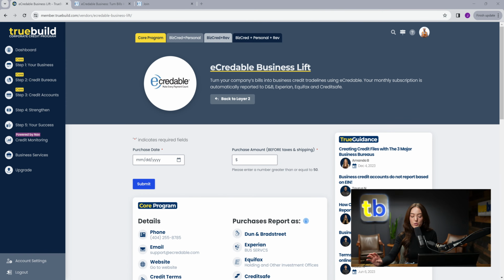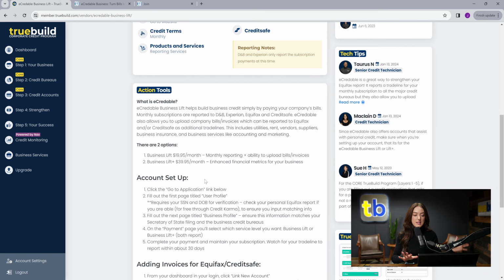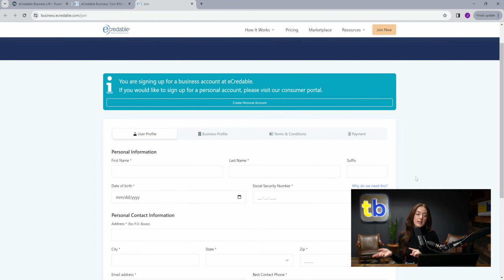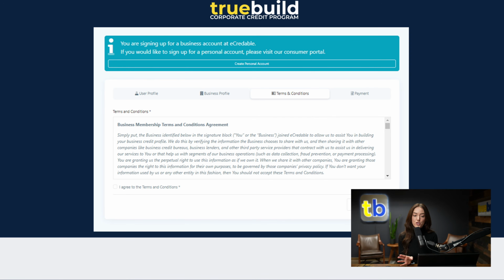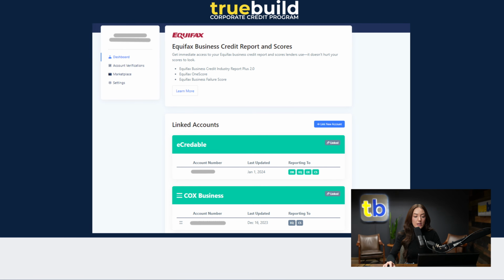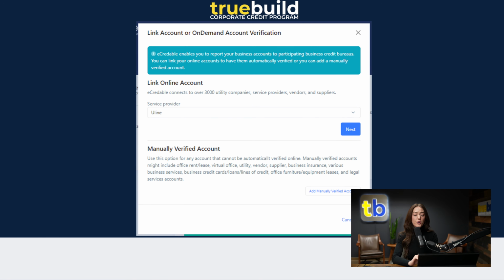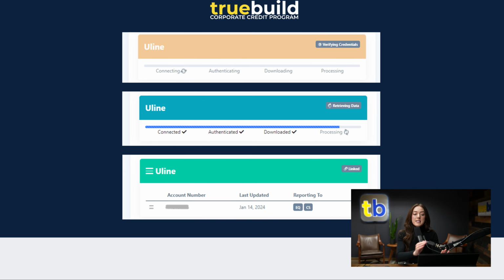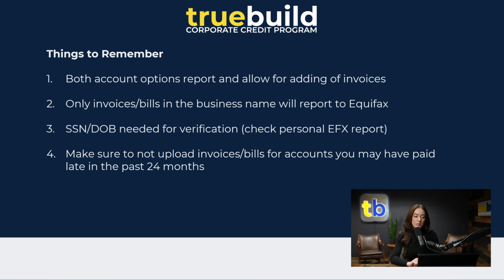How to Build Business Credit with eCredable™ (Updated for 2025) - TrueBuild Program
There are 2 subscription options:

1 - Business Lift $19.95/month – Monthly reporting + ability to upload bills/invoices
2 - Business Lift+ $39.95/month – Enhanced financial metrics for your business

Account Set Up:

1 - Click the link above to get started

2 - Next click "Let's Get Started"

3 - Fill out the first page titled “User Profile”
**Requires your SSN and DOB for verification – make sure the information you enter matches the information on your personal Equifax report (You can check your personal Equifax report for free through Credit Karma to ensure you input matching info if needed)

4 - Fill out the next page titled “Business Profile” – ensure this information matches your Secretary of State filing and the business credit bureaus

5 - On the “Payment” page you’ll select which service level you want: Business Lift or Business Lift+ (both report)

6 - Complete your payment and maintain your subscription. Watch for your tradeline to report within about 30 days

Uploading Invoices to Report to Equifax:

1 - From your dashboard in your login, click “Link New Utility Account”

2 - Select if the account is in your personal name or in the company name (only accounts in the company name will report to Equifax)

3 - Search an account under Link New Utility Account to see if it can be automatically linked **If not, you can add it under Manually Verified Account, however this could cost extra
*UPDATE* Some Net 30 accounts are not currently available under the "Link New Utility Account" feature but can still be added manually for a fee under "Add New OnDemand Verified Account"

4 - A pop up will have you log into the account you are linking (Example: if you are linking your business's Cox account, input your Cox login information here). Click Link Account

5 - The account will usually be authenticated within a few minutes

6 - Once authenticated, watch for the trade to report to Equifax within about 30 days

If you click on one of them, TrueBuild receives a commission. Our policy standards are that any referral, suggestion, or affiliate link MUST be a clear benefit in building business credit and vetted over and above any industry norms based on over 20 years of direct client work and their results.